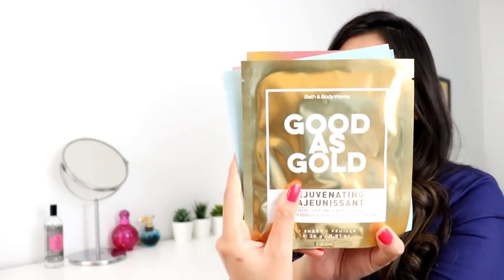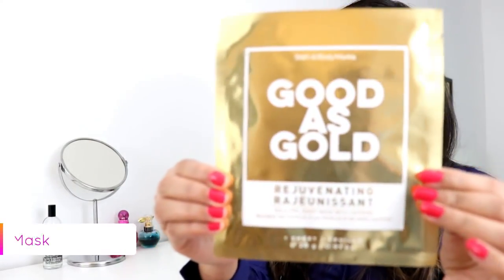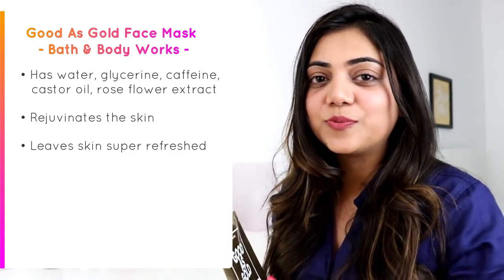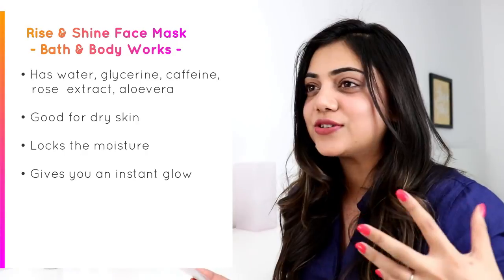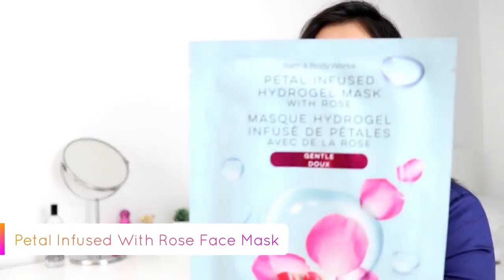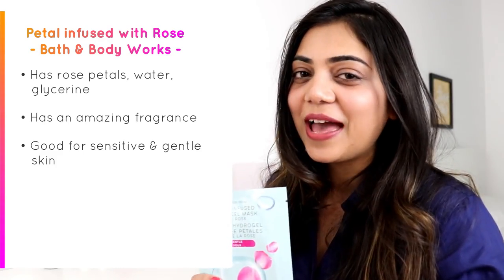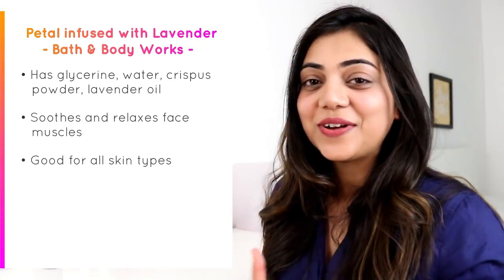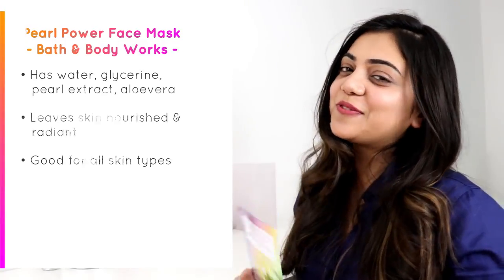Glowing skin in 10 minutes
Got 10 minutes? Use these face masks/sheets from Bath & Body Works to get an instant glow in your skin.

- Rise & Shine Face Mask - Bath & Body Works

- Petal infused Hydrogel with Rose Face Mask - Bath & Body Works

- Petal infused Hydrogel with Lavender Face Mask - Bath & Body Works